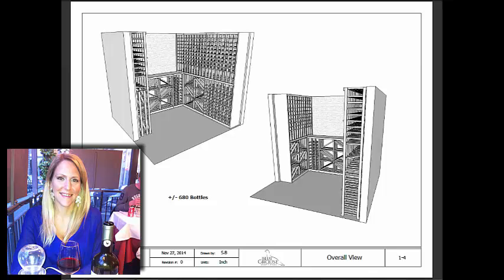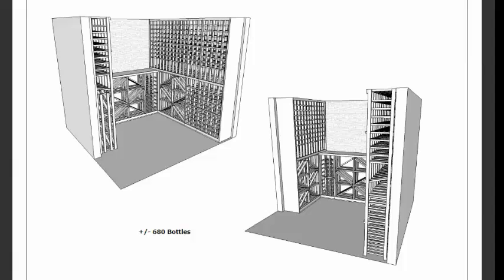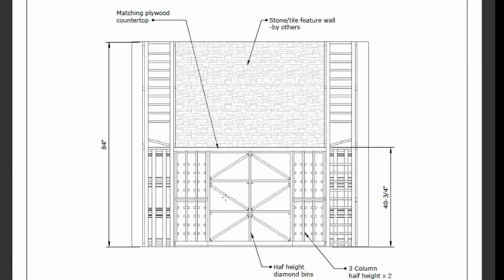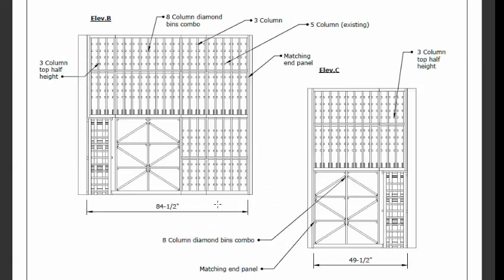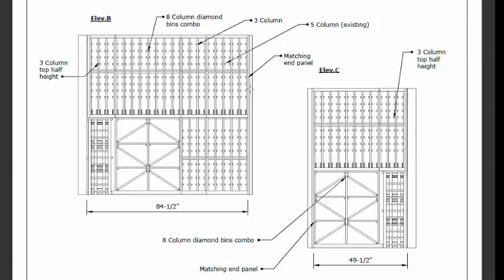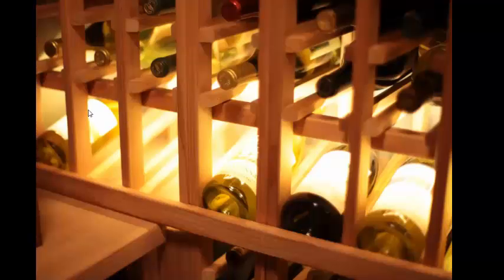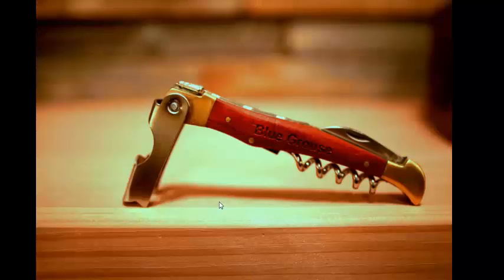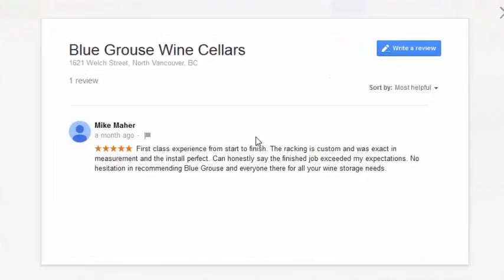Residential Wine Cellar Installations metro Vancouver (Coquitlam BC)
In this unusual residential design we created a stunning wine storage cellar using modular racking.  Our clients in Coquitlam BC (metro Vancouver) purchased modular wine racking from us a number of years ago and then came back to us for more racking to match and build out a full wine room.  See the design and the finished custom designed wine cellar.

Blue Grouse Wine Cellars
1621 Welch Street
North Vancouver, BC V7P 3G9